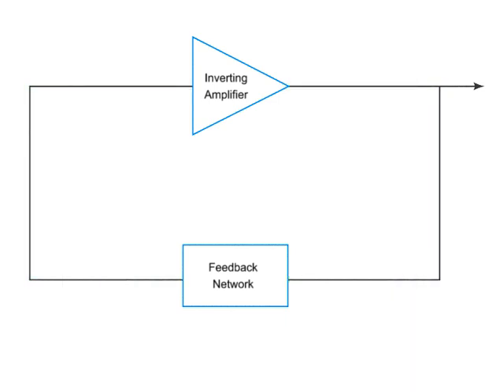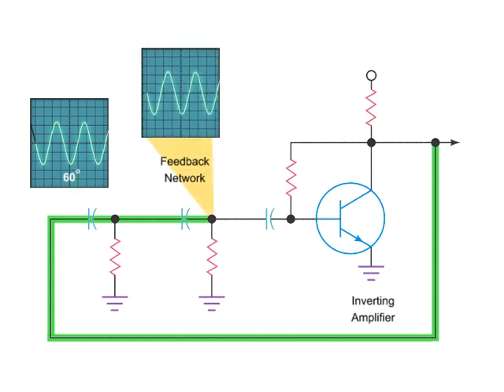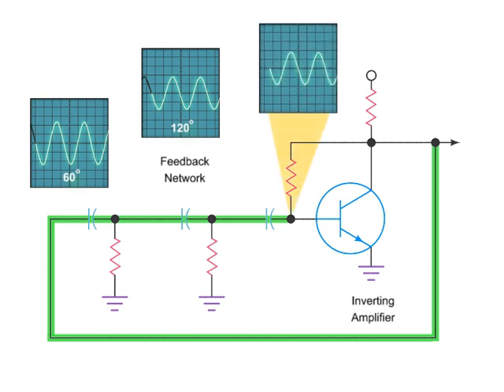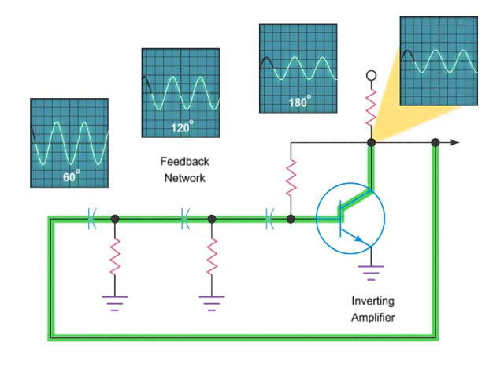Electronic Oscillators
🔁 Electronic Oscillators | Generating Waves with Precision! 📡

In this video, we explore the fascinating world of Electronic Oscillators — the heartbeat of communication systems, signal generators, and timing circuits.

🎯 What you'll learn:
✅ What is an electronic oscillator?
✅ Types: RC, LC, Crystal, Wien Bridge, Hartley, Colpitts
✅ Working principles and feedback concepts
✅ Sine wave vs square wave oscillators
✅ Real-life applications: radios, clocks, microcontrollers, audio systems

Whether you're an electronics student, hobbyist, or preparing for exams like GATE, ESE, or university vivas, this video simplifies the complex world of signal generation in electronics.

🧠 Master oscillators and upgrade your analog circuit knowledge in under 10 minutes!